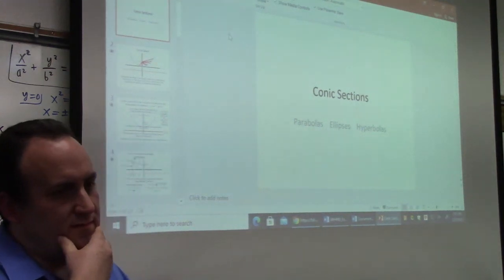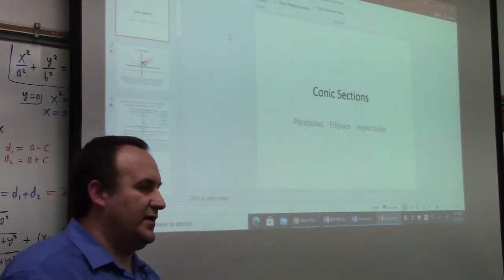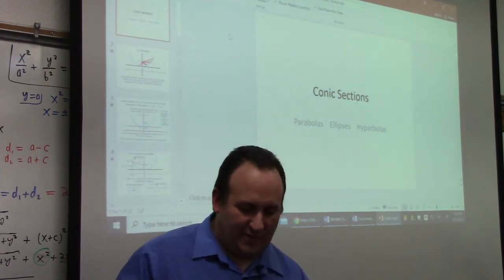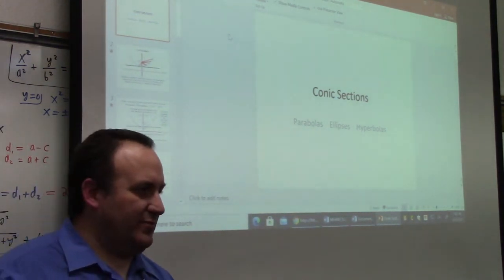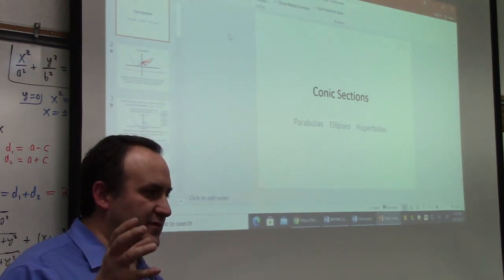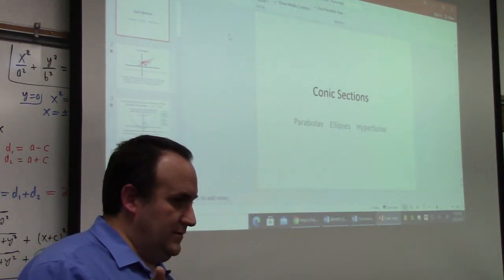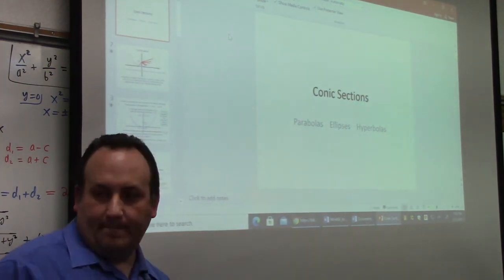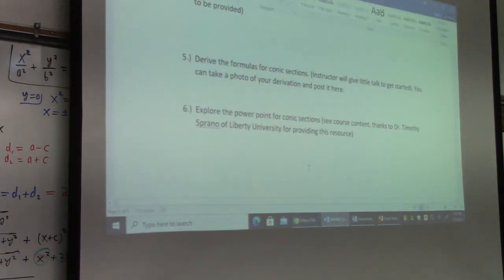Technology for Teachers: deriving ellipse equation, 2-22-21 part 2